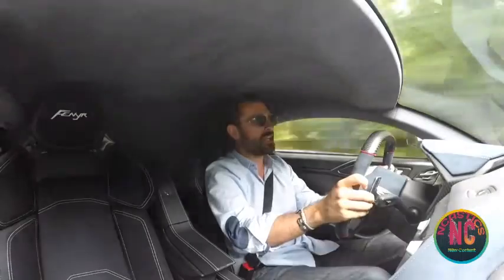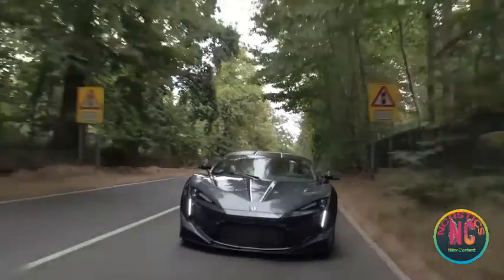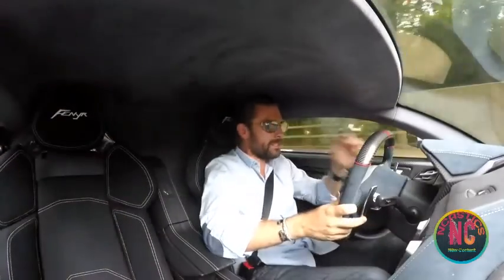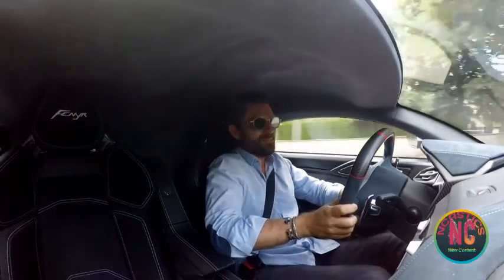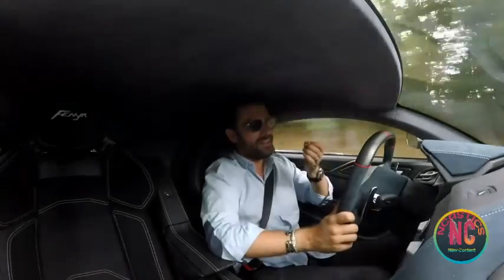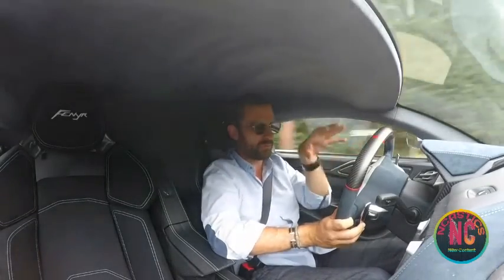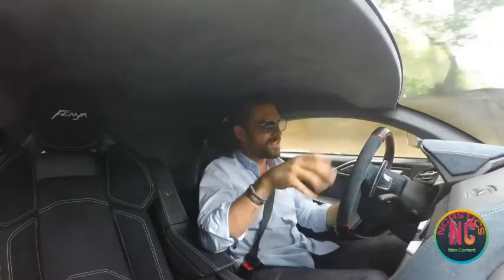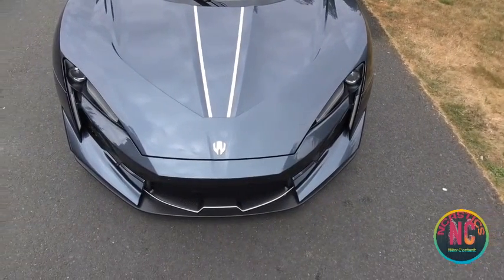780HP Fenyr Supersport Exhaust Sound! - 3.8 twin TURBO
S H A R E | L I K E | S U B S C R I B E